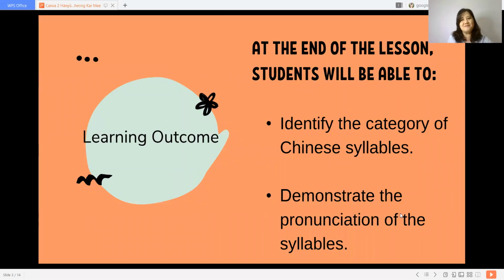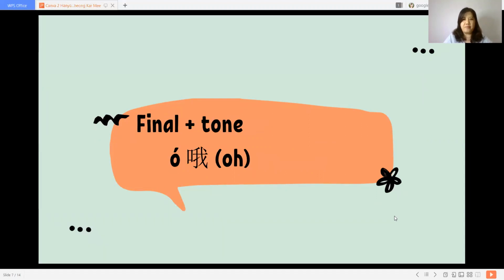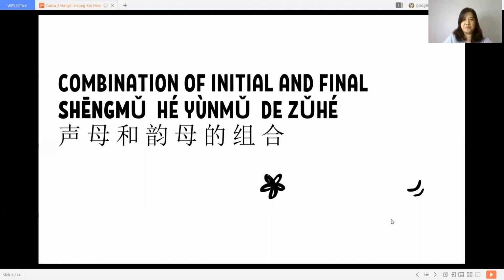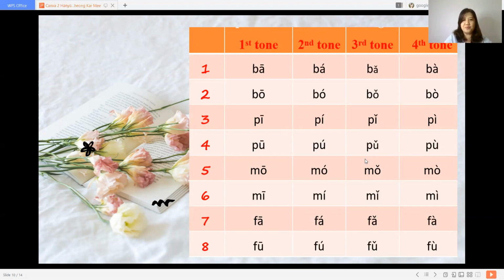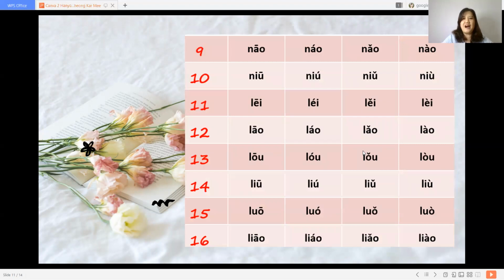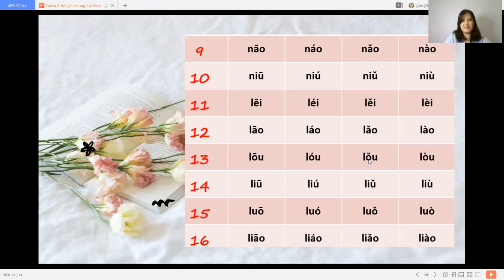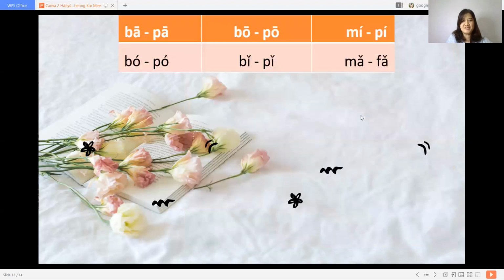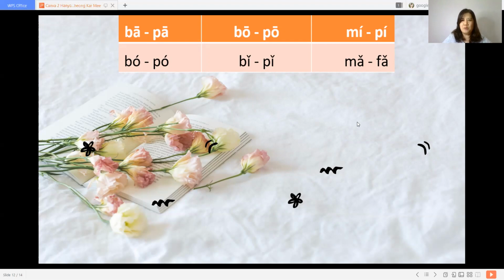How to pronounce different categories of Chinese syllables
This video is specifically prepared for those who wish to learn Chinese phonetics.For those who interested to know more, can click in to get the details of the Mandarin book and purchase the book for yourself at the special promo price (RM30).